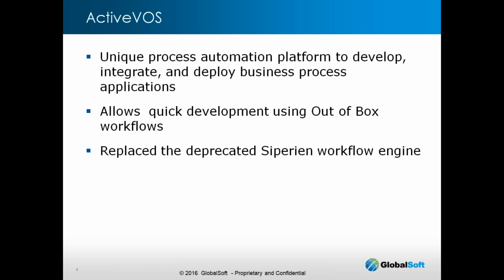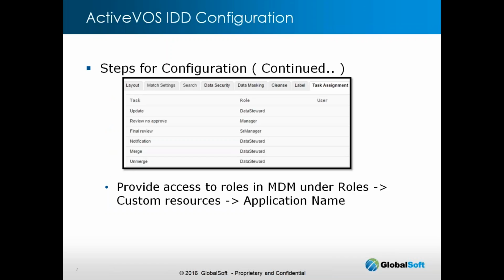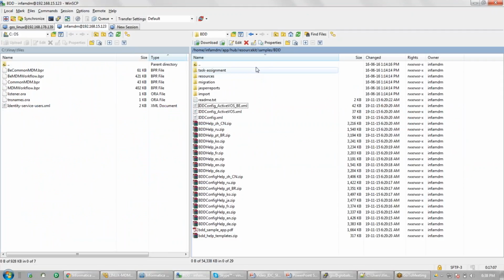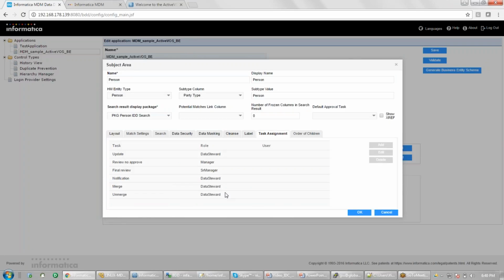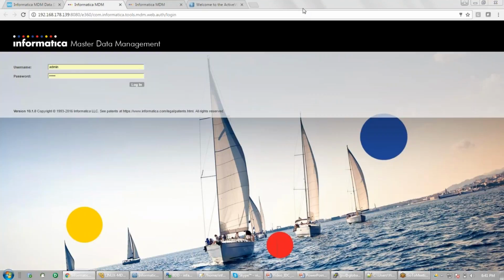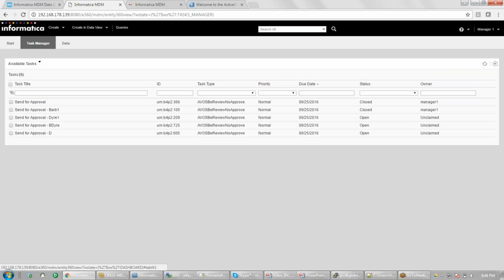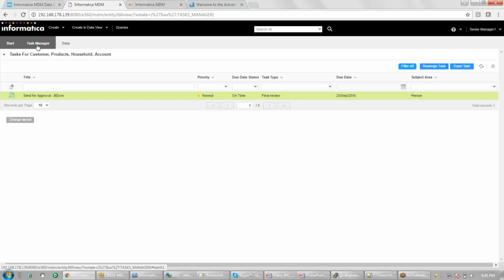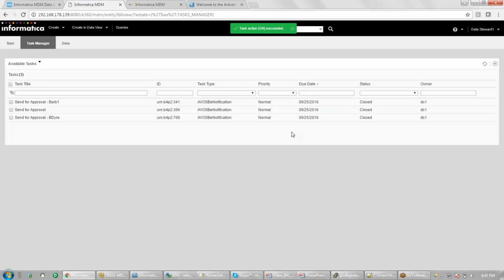Configuring ActiveVOS with IDD